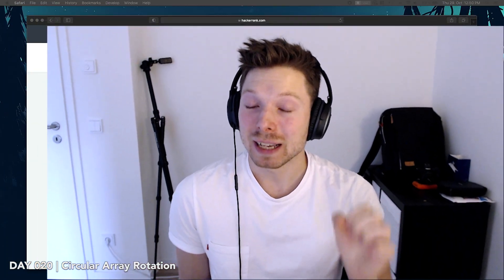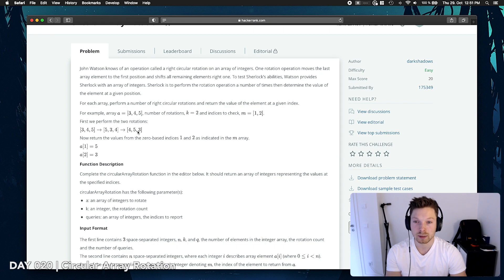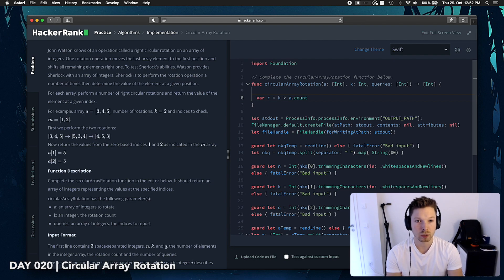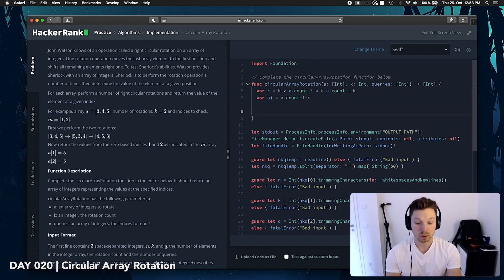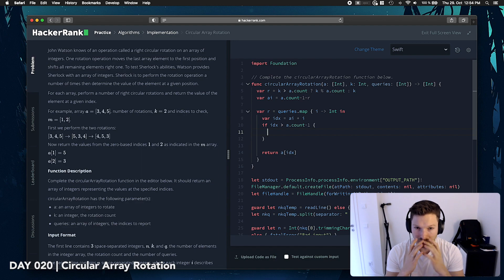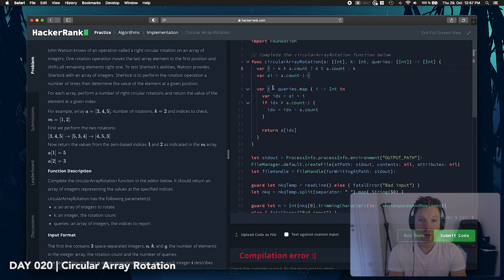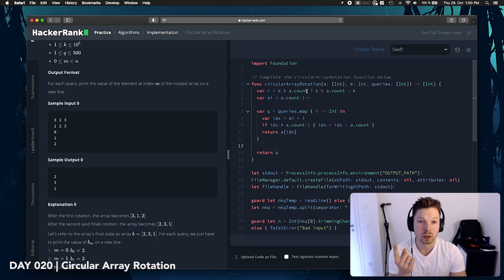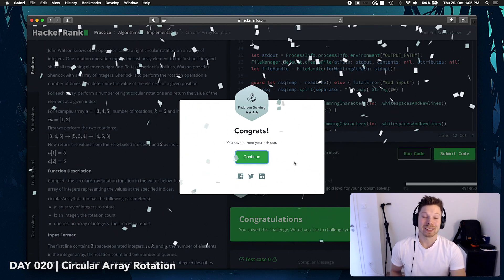DAY 020 | Circular Array Rotation | Swift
⭐️ My iOS Apps